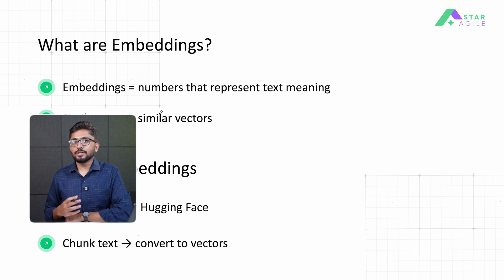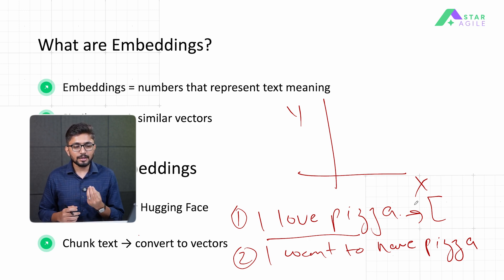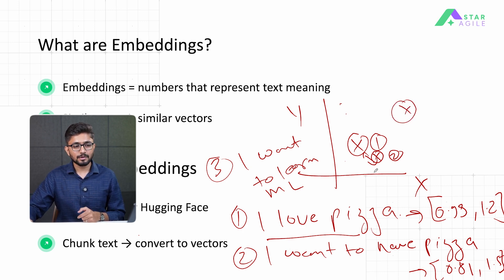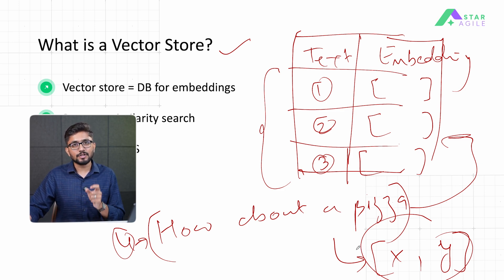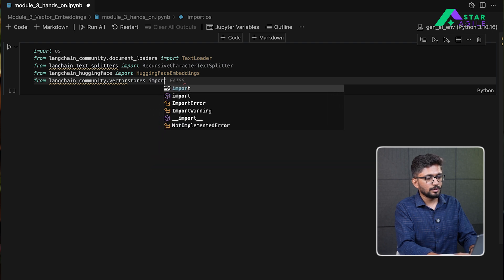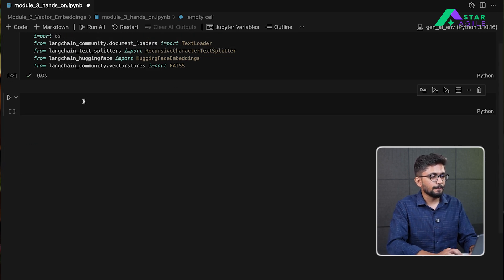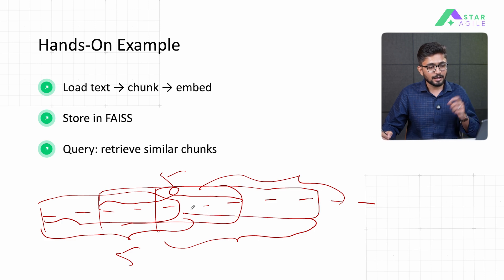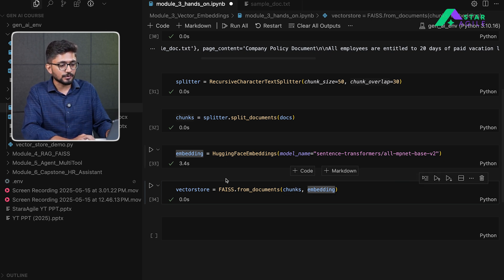Learn Vector embeddings and Vector stores under 30 minutes! 🤯 Gen AI Full Course (Ep 3)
Vector Embeddings & Vector Stores Explained | Build AI That Understands Text! 🧠

In this video (Episode 3 of our Gen AI series), we dive into one of the most important foundations of Retrieval-Augmented Generation (RAG): Vector Embeddings and Vector Stores. Learn how to transform human language into machine-friendly formats and build intelligent systems that understand meaning and context

🔑 What You’ll Learn:
What are text embeddings, and why do they matter in AI
How similar text gets mapped to similar vectors
Hands-on: Creating embeddings using OpenAI or Hugging Face
Understanding and using Vector Stores like FAISS
How to store, retrieve, and query text using vector similarity

👉𝐀𝐁𝐎𝐔𝐓 𝐒𝐓𝐀𝐑𝐀𝐆𝐈𝐋𝐄📒:
With over 25 meticulously designed courses, StarAgile stands as a torchbearer in the education sector. Founded in 2016, StarAgile has emerged as a global leader in training and consulting, equipping students and professionals with world-class online training programs. With a presence in 25+ countries, including the USA, UK, UAE, Singapore, Australia, and India, we deliver excellence worldwide, meeting the dynamic needs of the ever-evolving tech landscape.